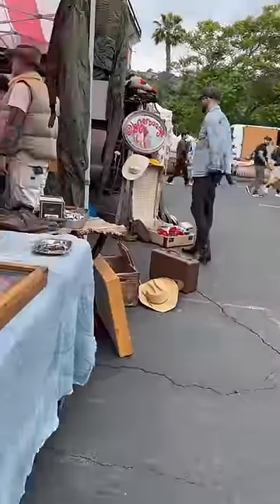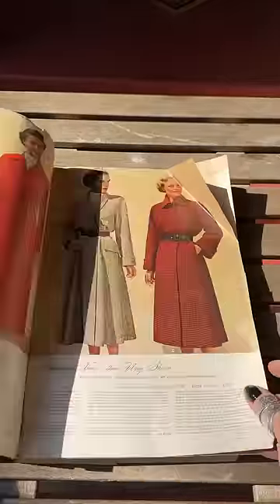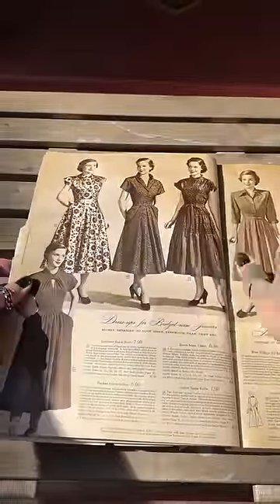I can’t believe i found this! A Vintage masterpiece, Let’s Make it!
Here’s the link to the Poll🥰